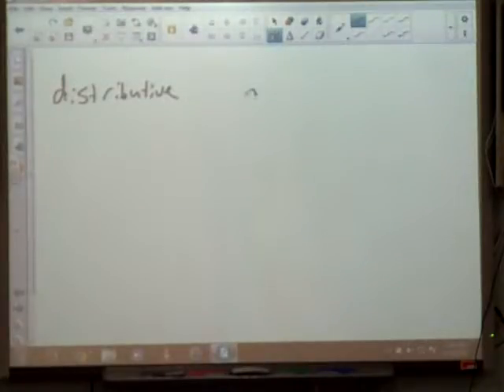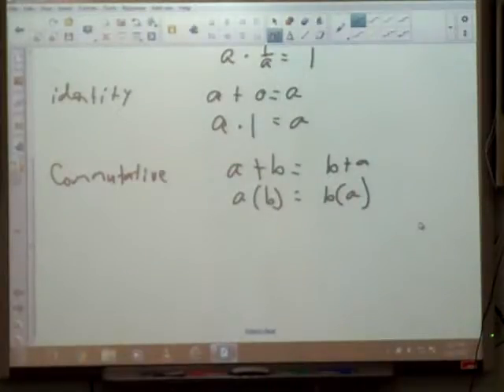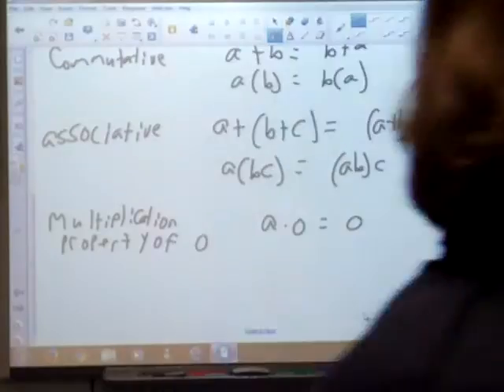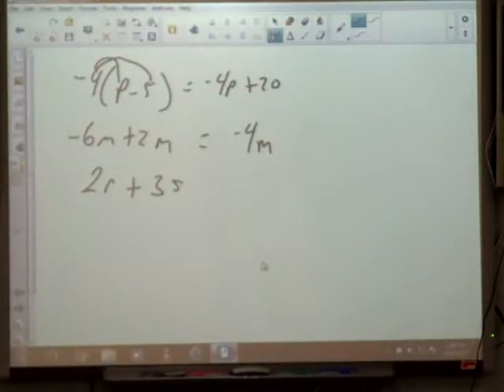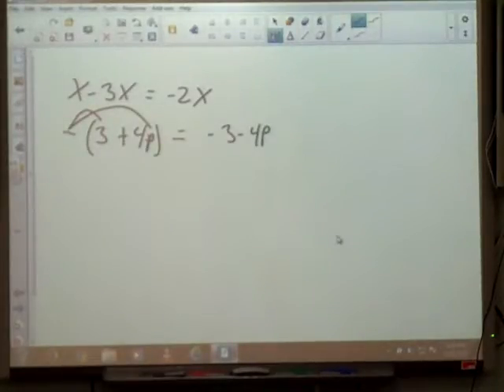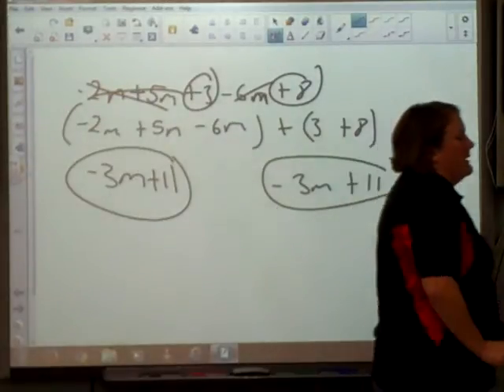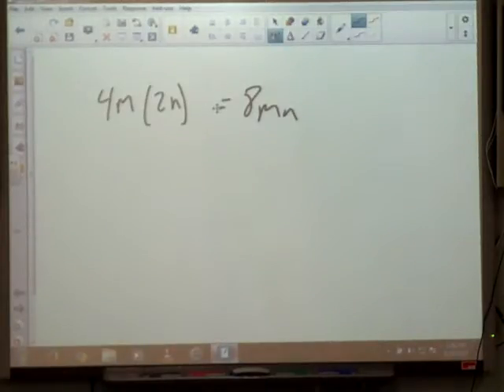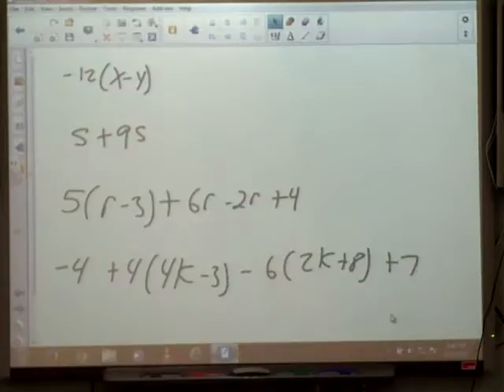8/18/17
Algebra 3